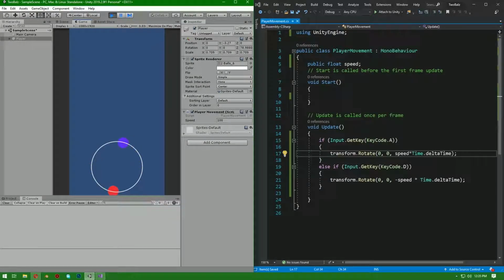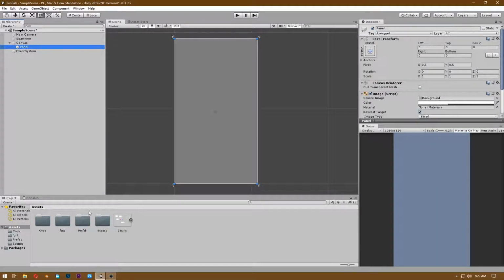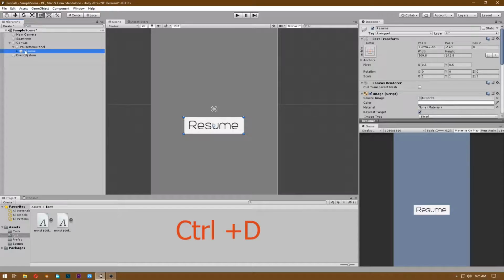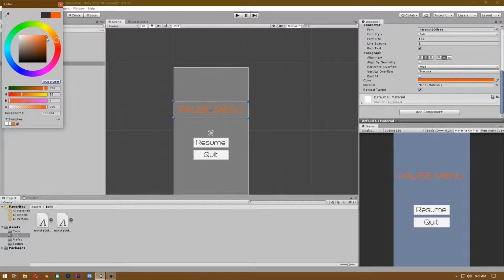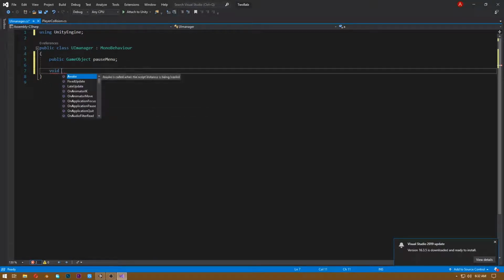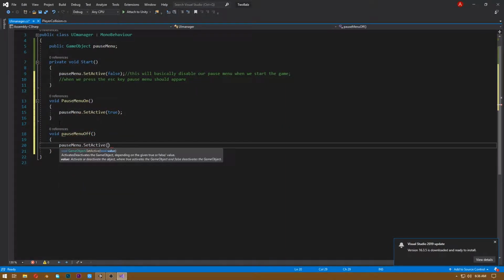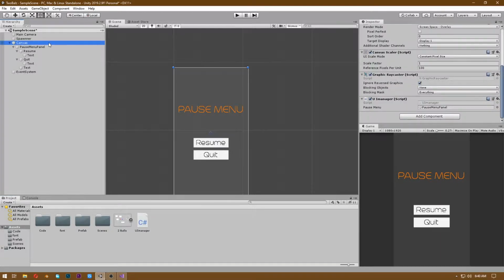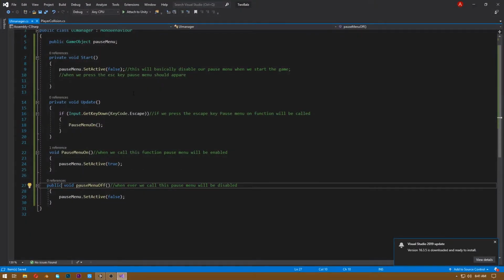How to make a UI in Unity part 1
In this part one of a beginner video series where you will learn how to make a UI pause menu and add things like buttons and all hope you like it and hope you will subscribe